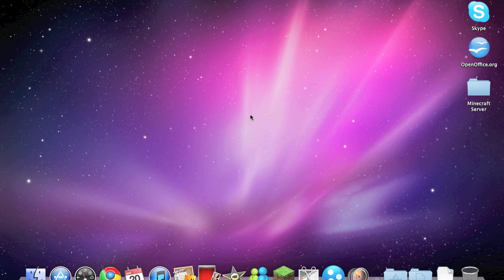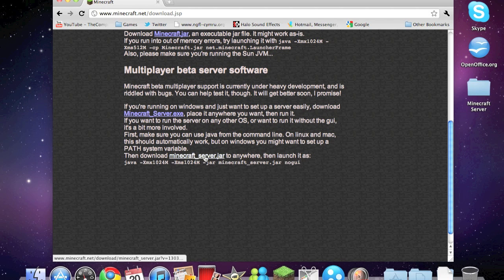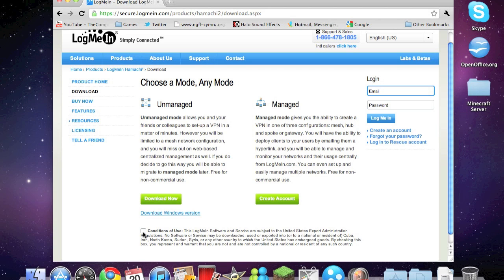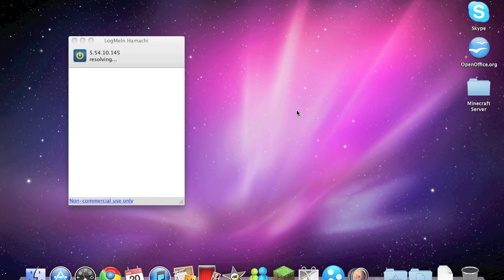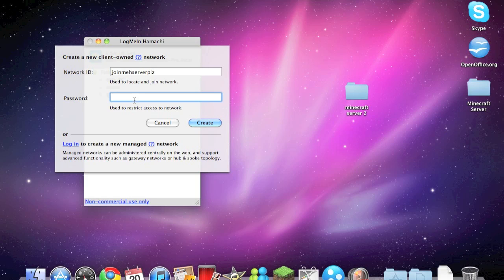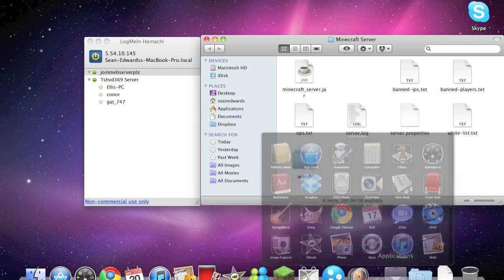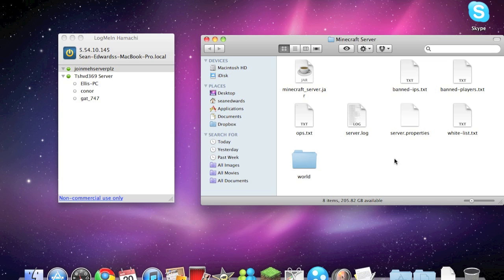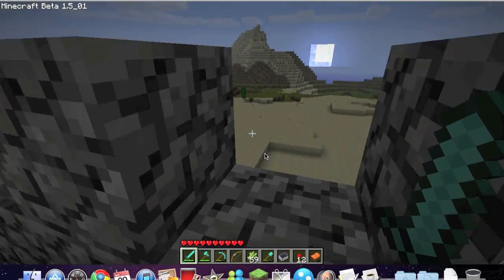How to make a Minecraft server on a Mac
Today, I show you how to set up your own minecraft server on a mac. i use a program called LogMeIn Hamachi and this way can be used with the paid or non paid version of minecraft.